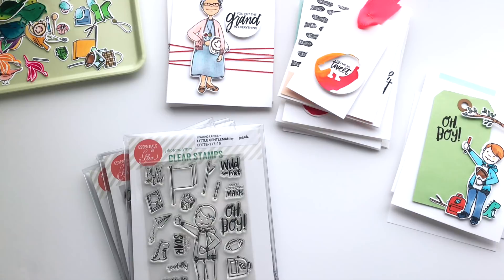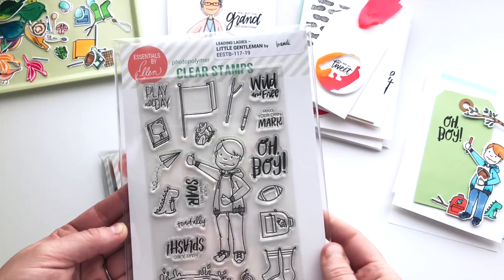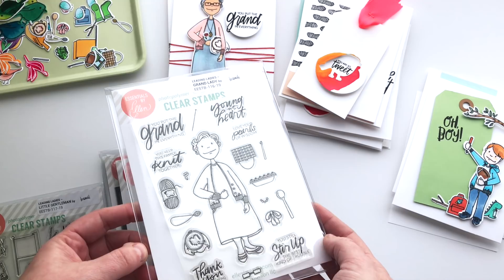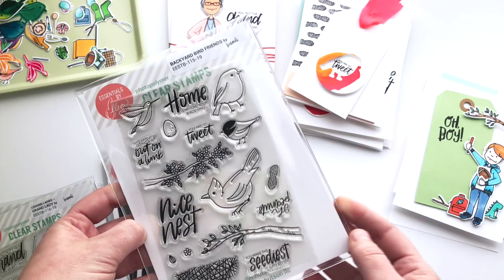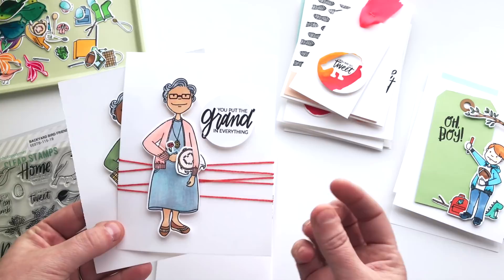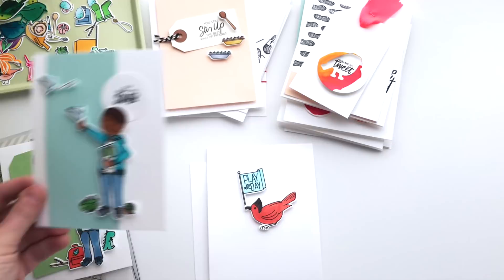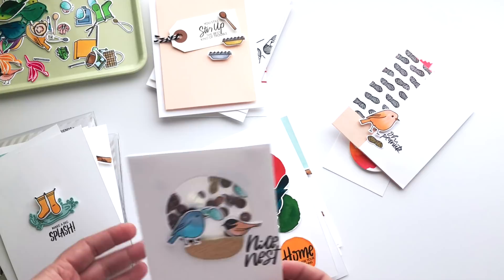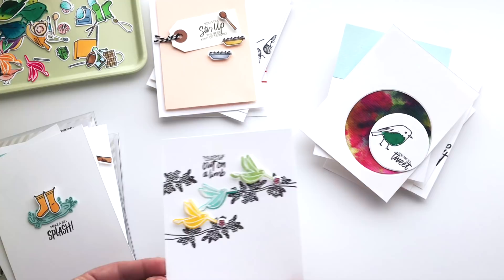The Story Behind The Stamps - Little Gentleman, Grand Lady & Backyard Friends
Get to know artist Brandi Kincaid a little better when you hear the story behind her designs - Little Gentleman, Grand Lady & Backyard Friends!